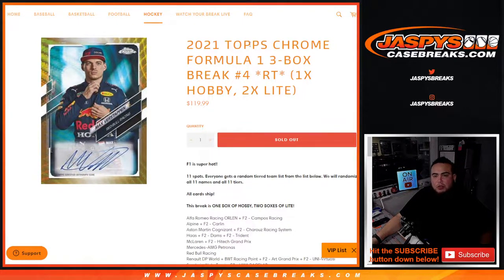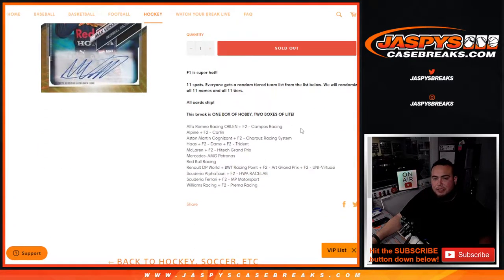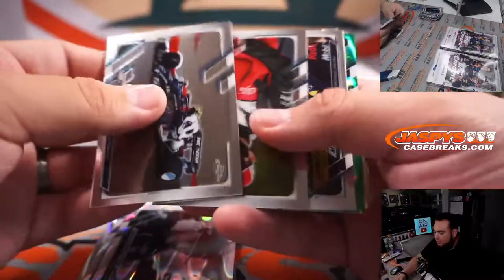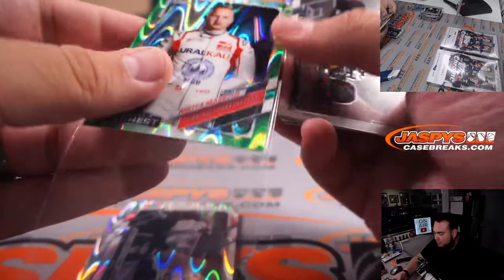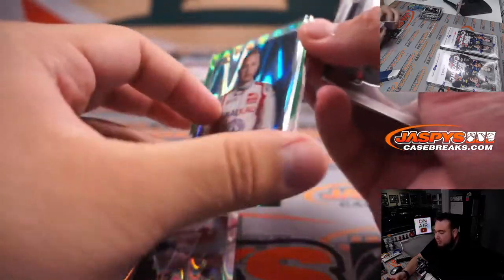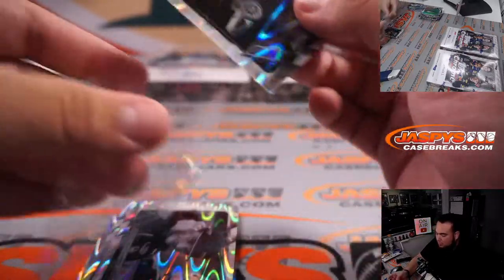Fri. 3/11/22 - 2021 Topps Chrome Formula 1 3-Box Break #4 *RT* (1x Hobby, 2x Lite)